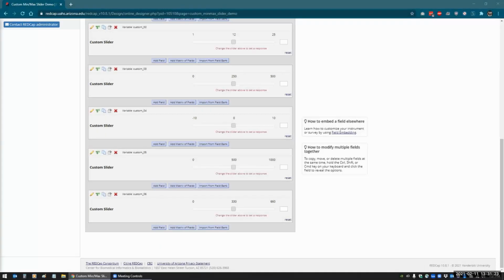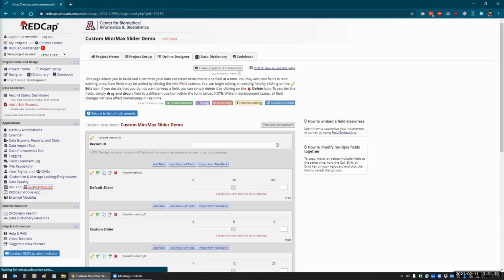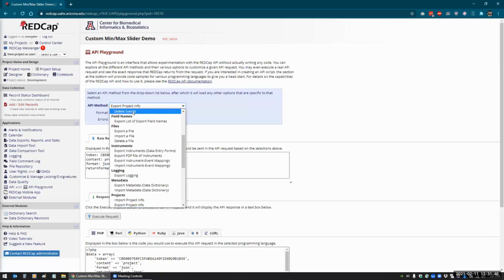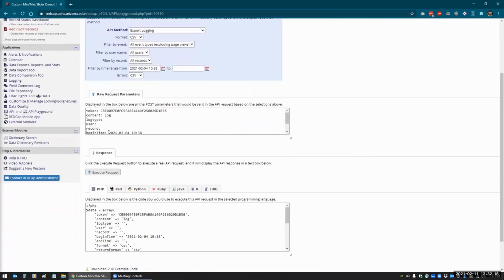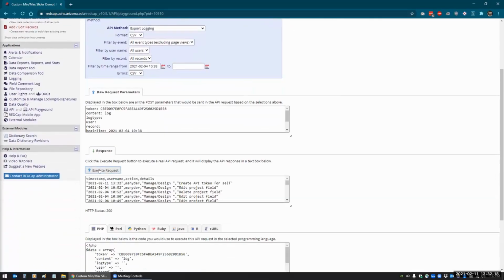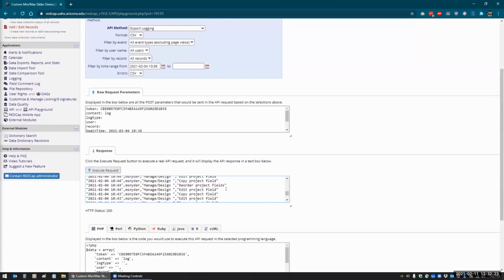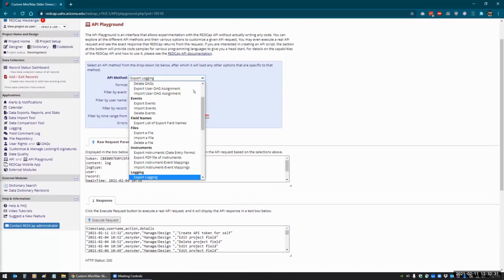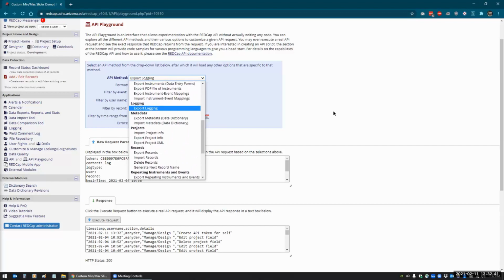API "Export Logging" Method